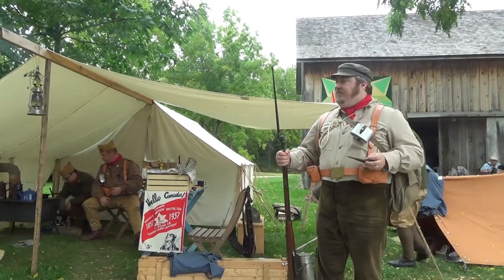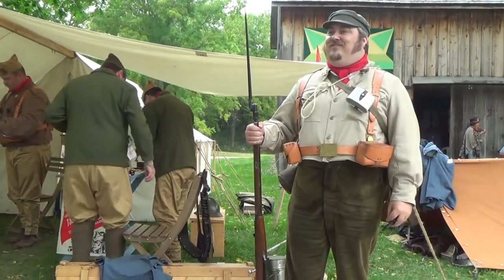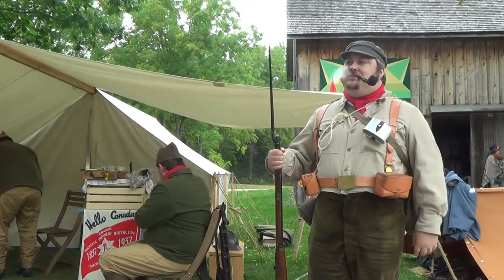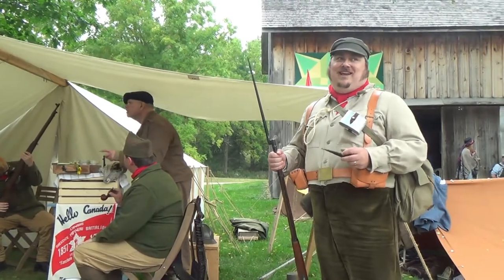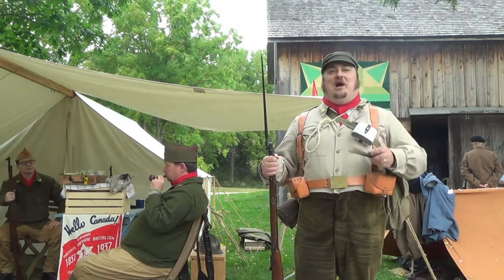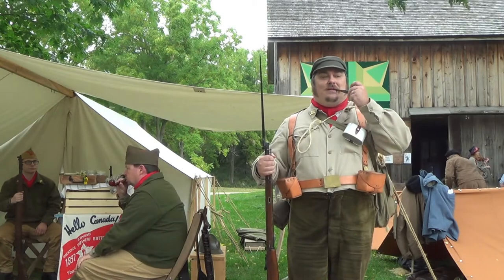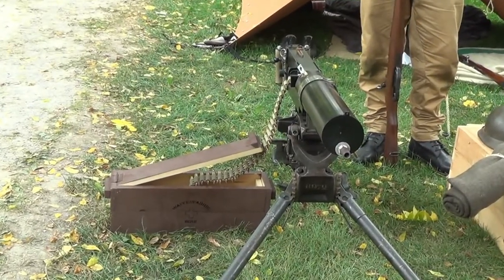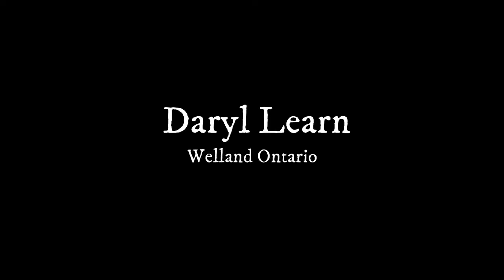Talbot Settlement Life: Episode 11 Spanish Civil War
Welcome back to our series, Talbot Settlement Life where we learn what life was like in the early Talbot Settlement through military displays and sutler duties! All footage was taken from the Life In The Talbot Settlement event at Backus-Page House Museum, September 26 & 27 2020. In today’s video, we chat with Spanish Civil War reenactor Daryl Learn. Find out about the life of a Canadian soldier serving in Spain during the 1930s. We hope you found this video interesting, come back next Thursday for our second last episode!

Visit the Backus Page House Museum today!
29424 Lakeview Line, Wallacetown, ON